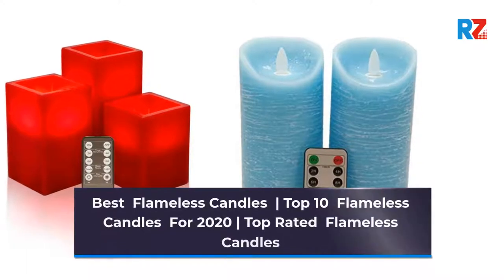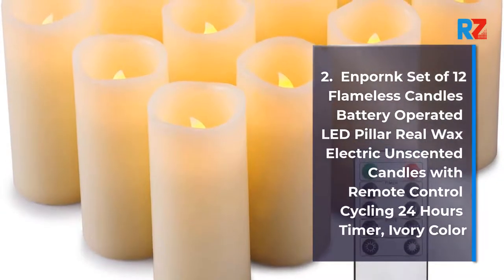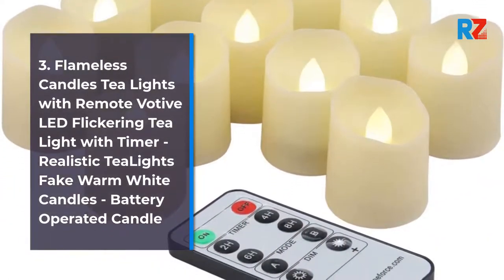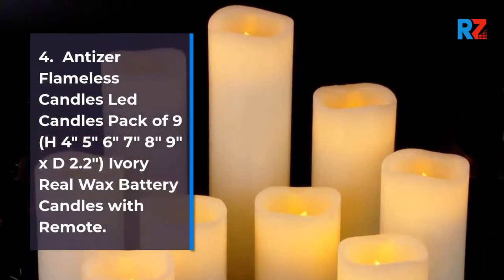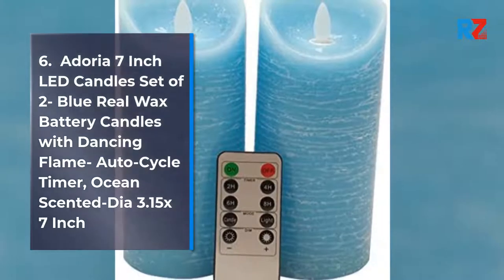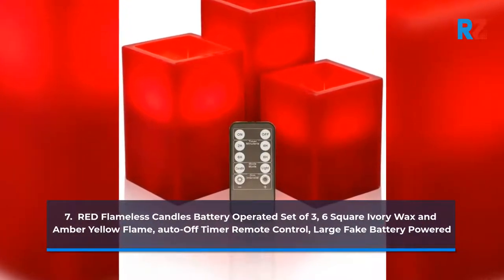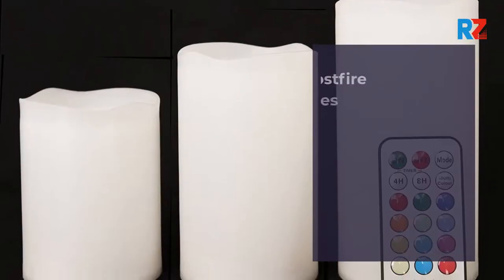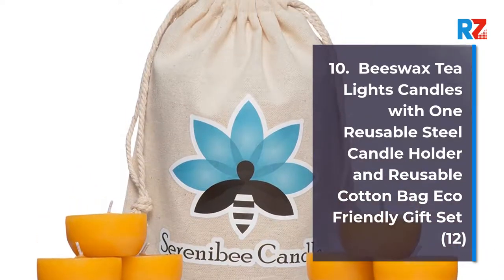Best Flameless Candles | Top 10 Flameless Candles For 2022 | Top Rated Flameless Candles